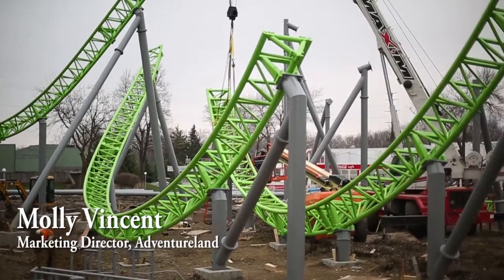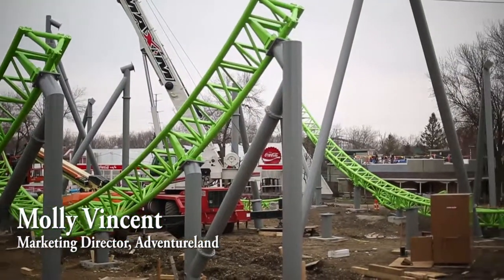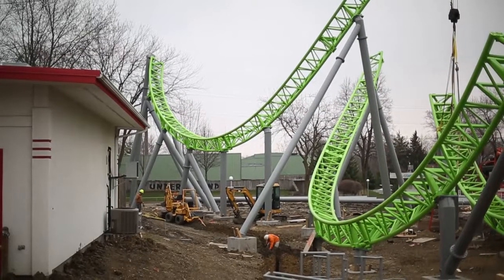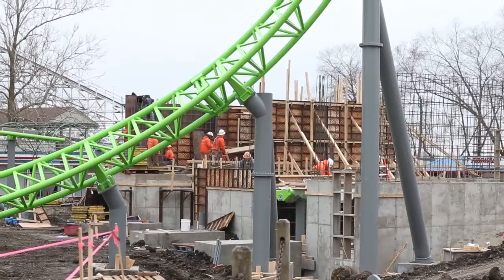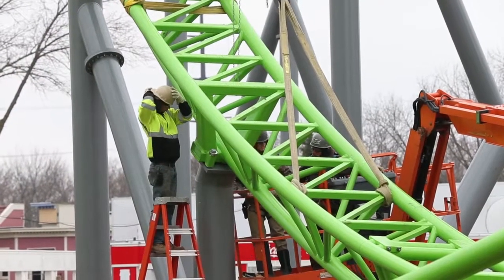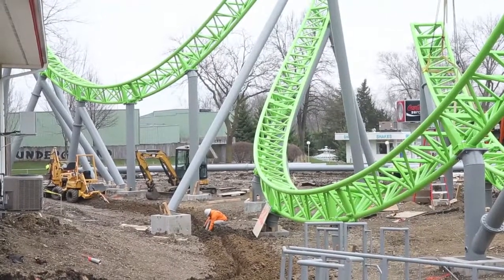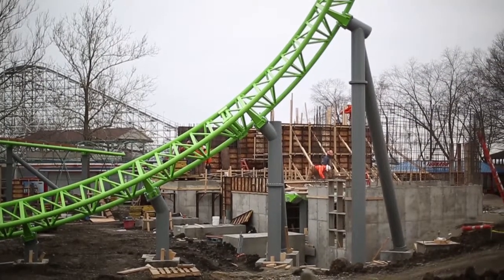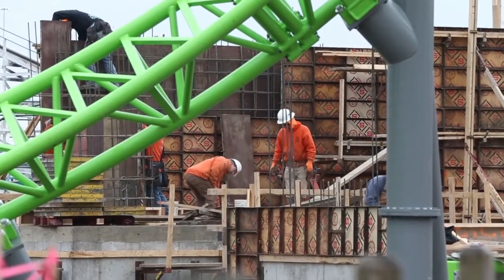WATCH: Sneak peek at the new Adventureland roller coaster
Get a first glimpse as construction crews assemble Adventureland's new steel roller coaster, The Monster. Park officials say they hope to have it operating by June.